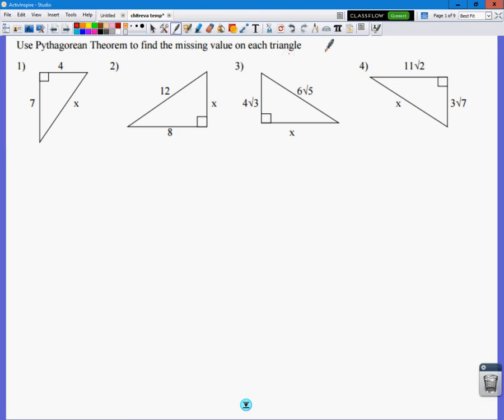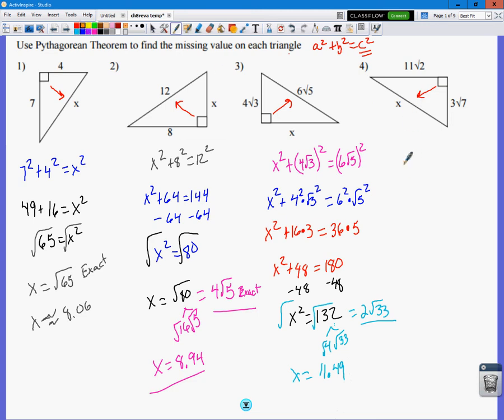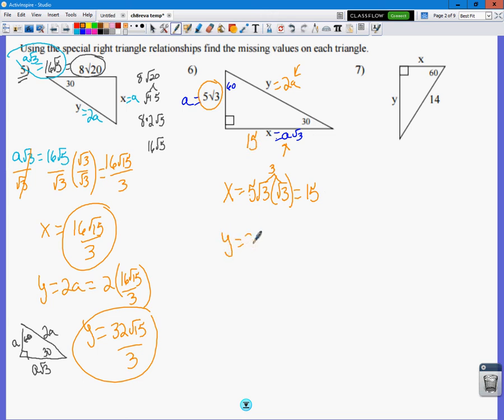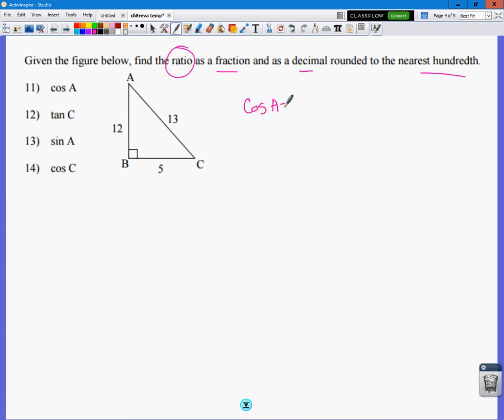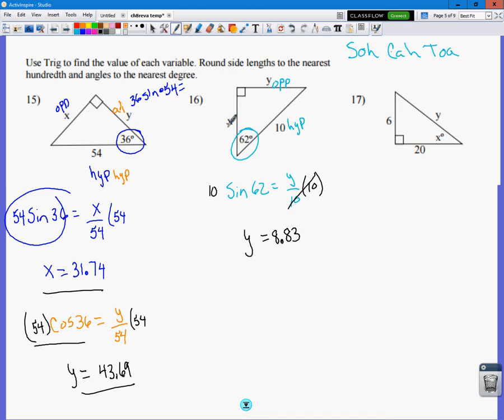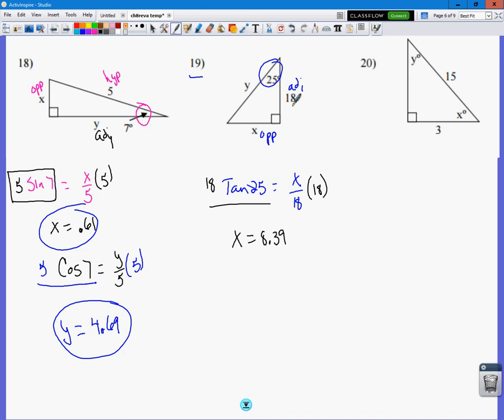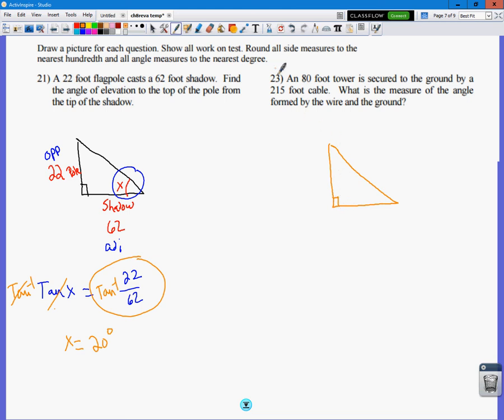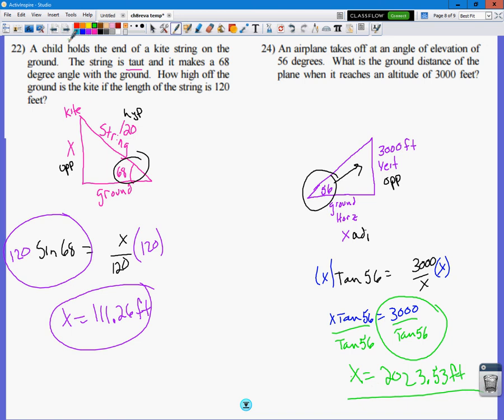ch8rev a solutions